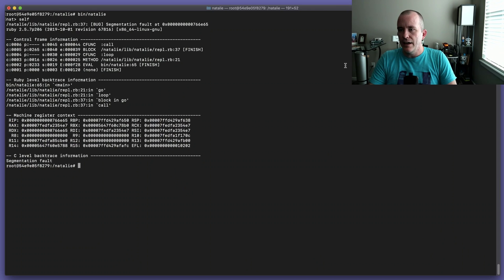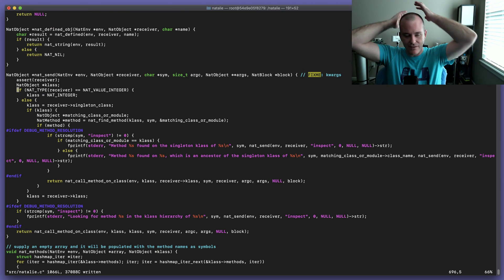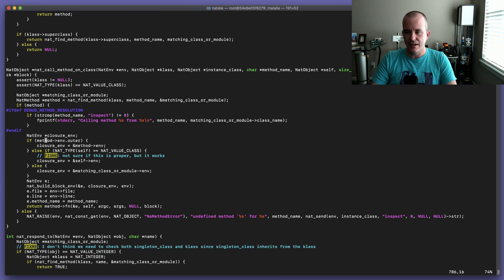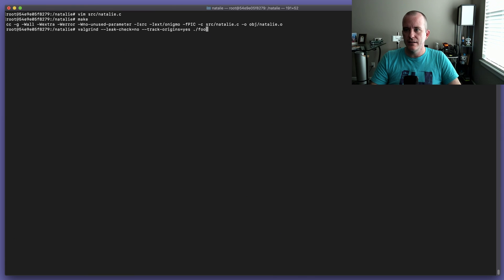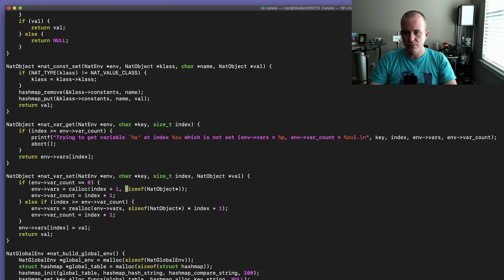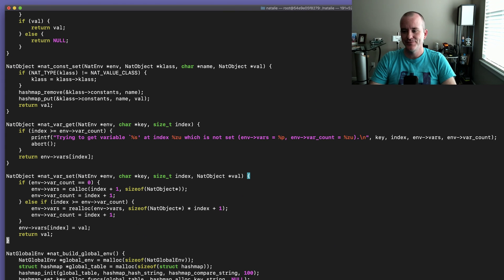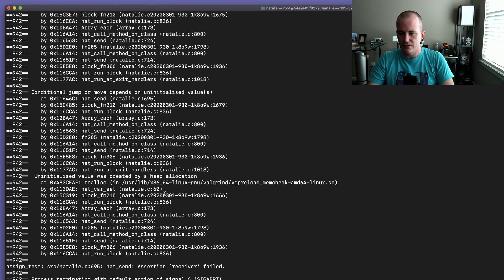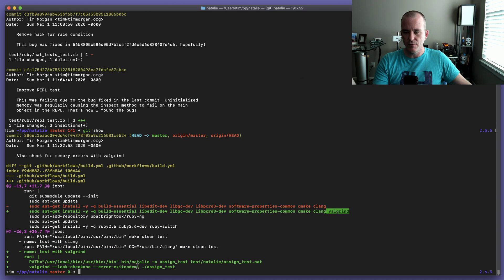Finding and Fixing Bugs in C with Valgrind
In this video, I show how Valgrind helped find 2 uninitialized memory access bugs in our C code. Fixing the bugs was easy once Valgrind told us what bone-headed move produced them! 🤣

About the Project: Natalie a programming language that resembles Ruby, compiled to C. Find out more at the GitHub project